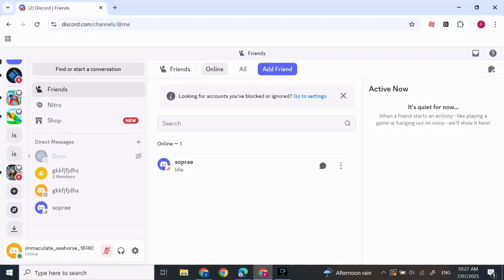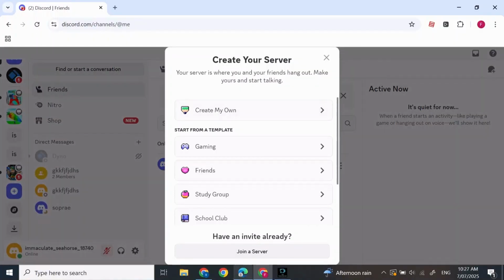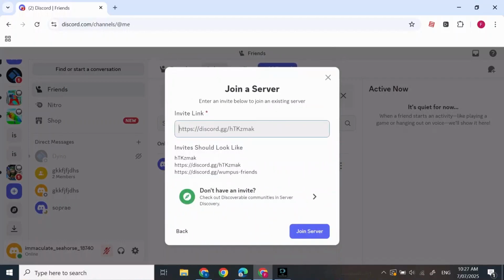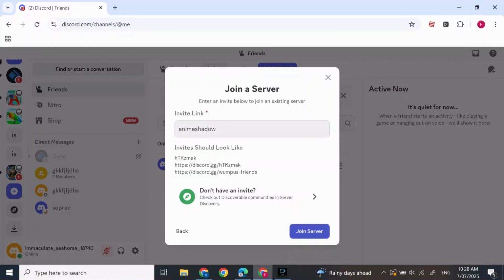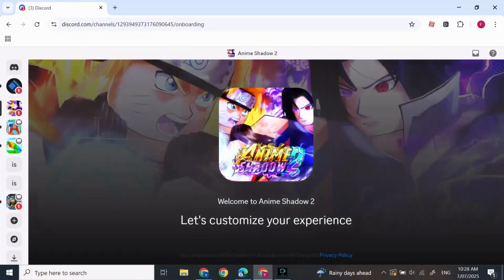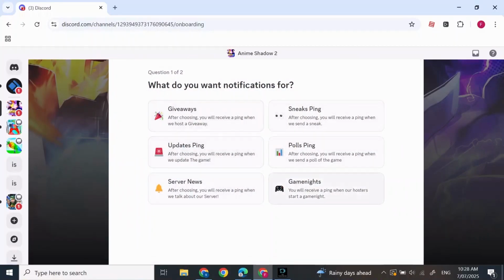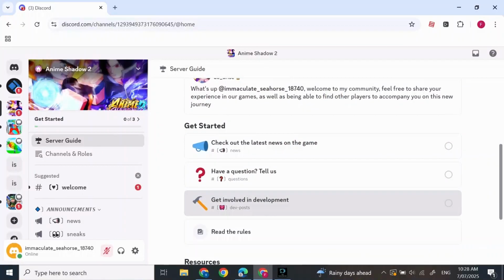How to Join Anime Shadow 2 Discord Server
Welcome to our step-by-step guide on "How to Join Anime Shadow 2 Discord Server"! If you're eager to connect with fellow players, stay updated on the latest game news, or participate in community events, this video is for you. We'll walk you through the process of joining the official Anime Shadow 2 Discord server, ensuring you don't miss out on any exciting updates or discussions. Whether you're on PC or mobile, we've got you covered!

What you'll learn:

How to join the Anime Shadow 2 Discord server on PC

How to join the Anime Shadow 2 Discord server on mobile

Navigating the server's channels and features

Staying updated with game news and announcements

Engaging with fellow players and developers